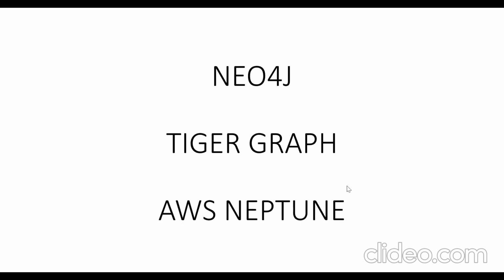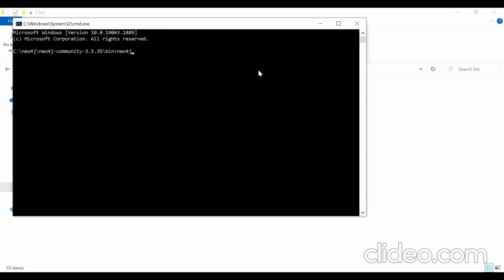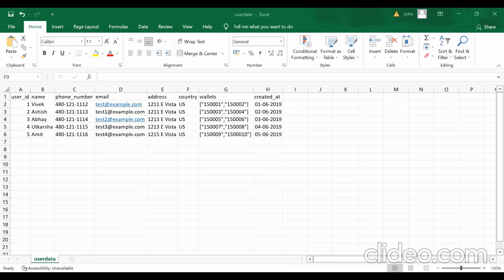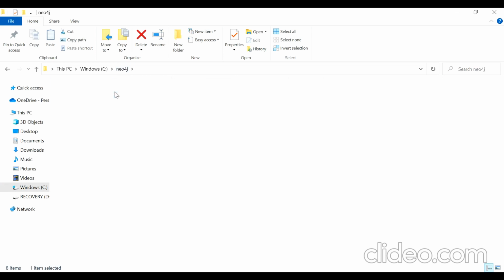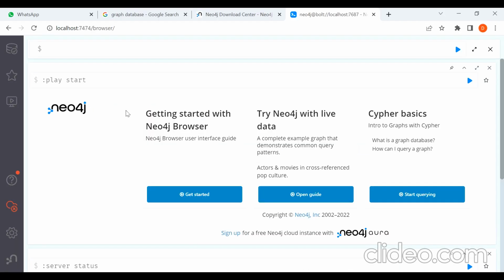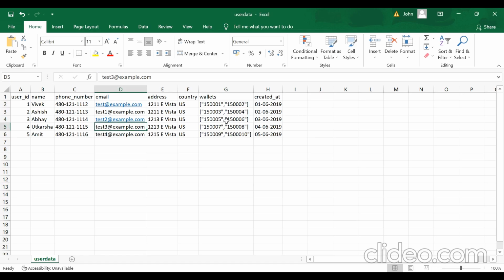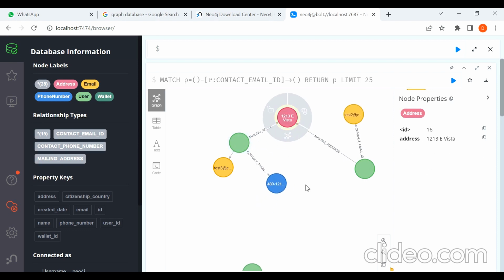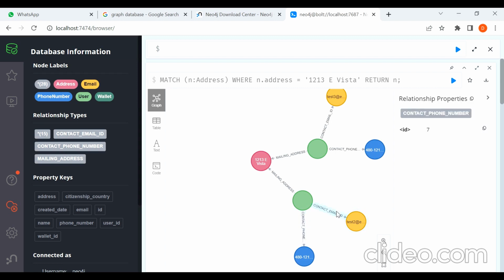Quick overview on Graph Database Neo4j with a demo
Neo4j is an opensource graph database  developed by Neo4j, Inc.

Cypher is Neo4j's graph query language that lets you retrieve data from the graph. It is like SQL for graphs